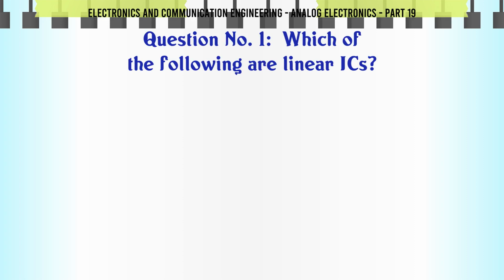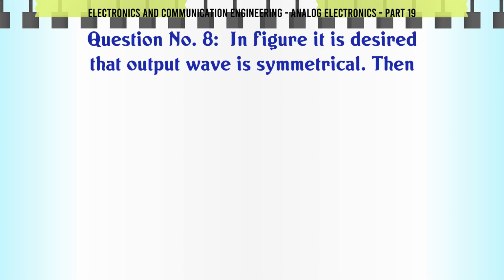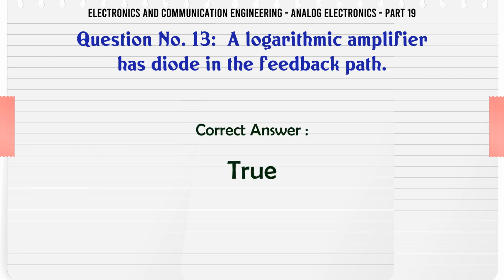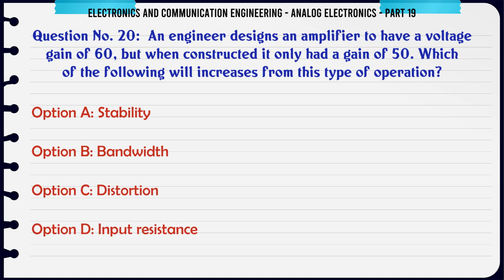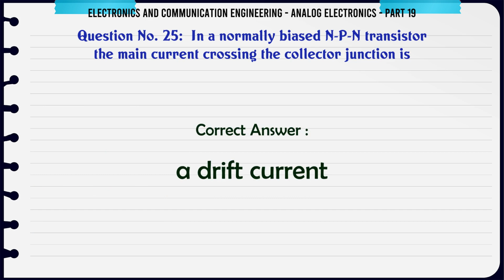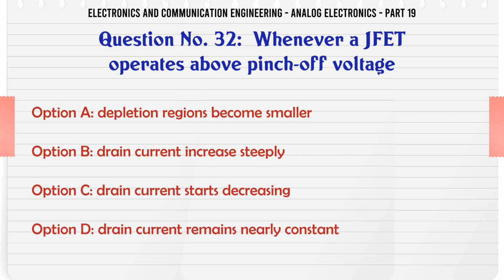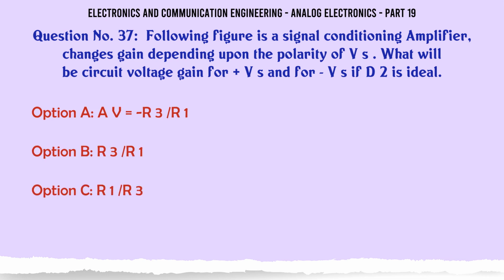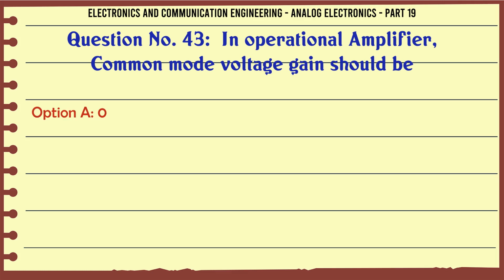MCQ Questions Analog Electronics - Part 19 with Answers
When a JFET is cut off, its like an __________ switch and when it is saturated, its like a __________ switch.

The mobility of e - for Ge and Si respectively is

If a capacitor C is charged by a constant current I, then the rate of change of voltage with time given by sweep speed equal to

In operational Amplifier, Common mode voltage gain should be